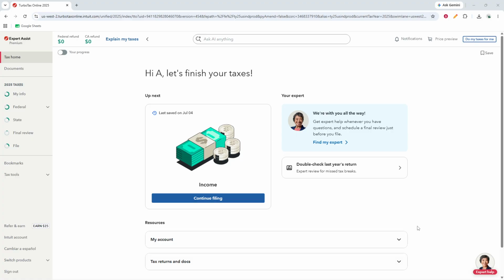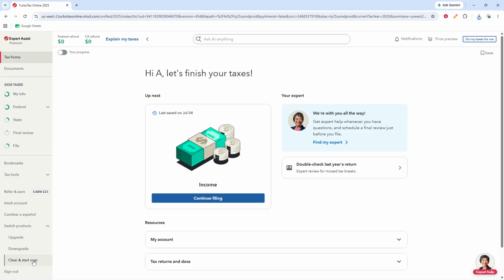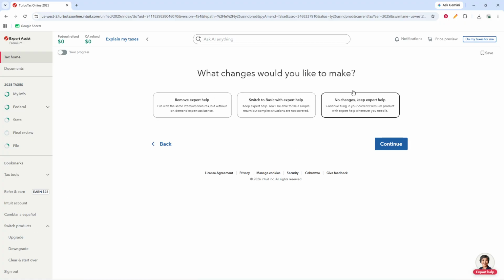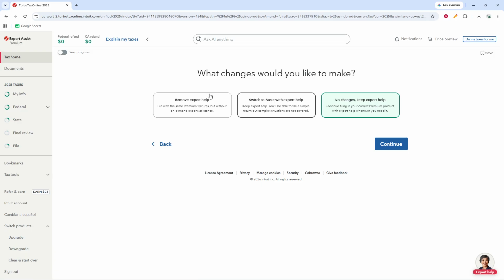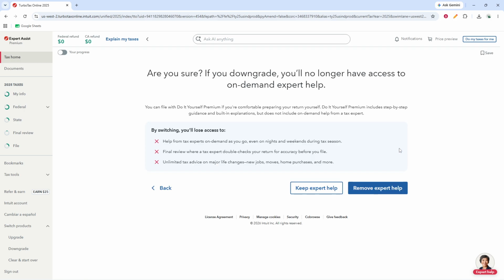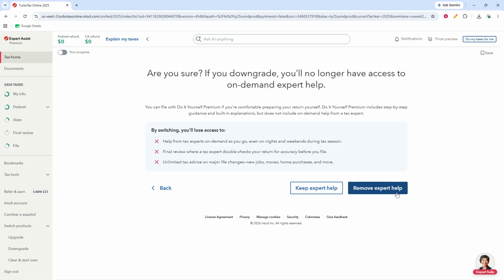How to Switch to a Lower TurboTax Plan (2026 Full Guide)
In today’s video, I'll show you how to switch to a lower TurboTax plan step by step. Whether you're looking to reduce your filing costs or no longer need premium features, this guide will help you switch to a lower TurboTax plan without restarting your tax return.

You'll learn how to review your current TurboTax product, switch to a lower plan, keep your existing tax information, and continue preparing your return with the edition that best fits your needs.